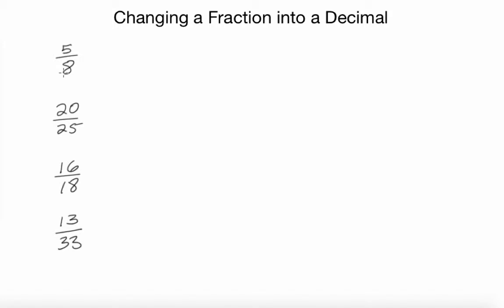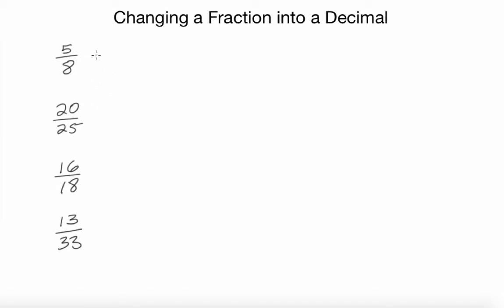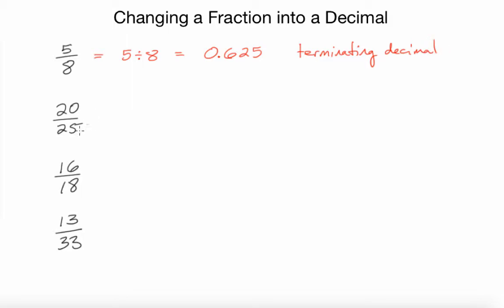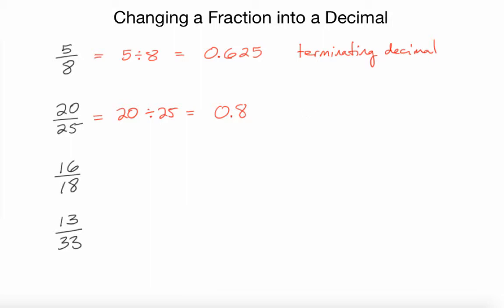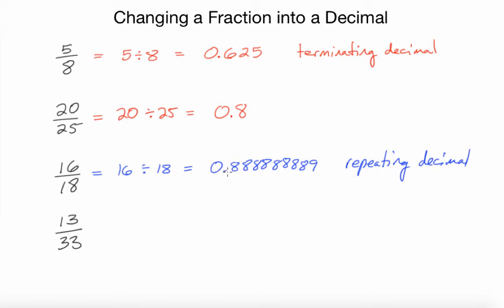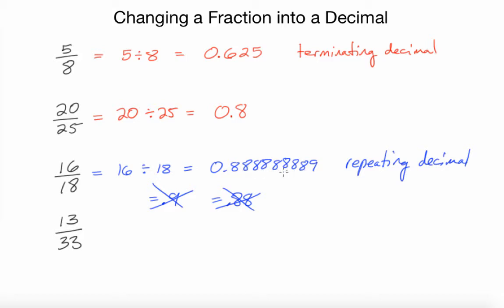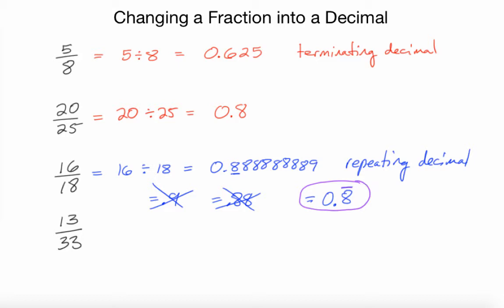Real Numbers Lesson 6 Changing Fractions into Decimals